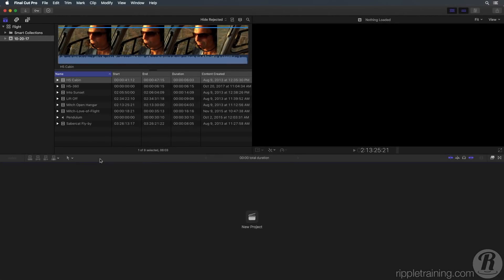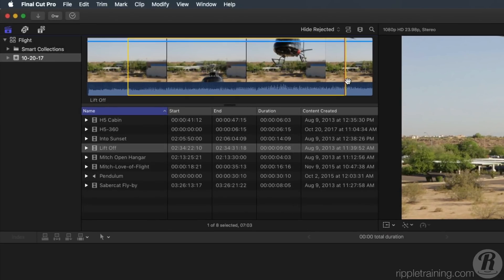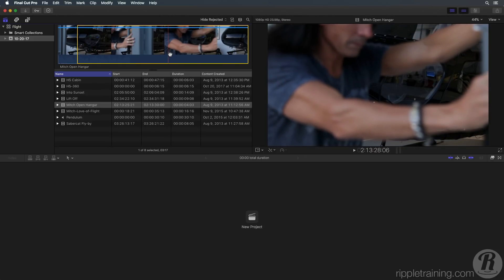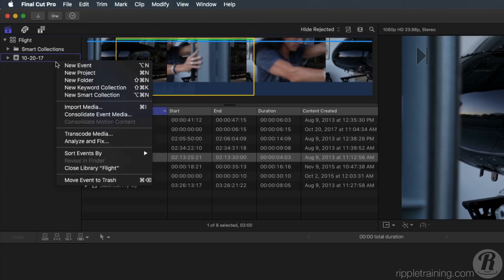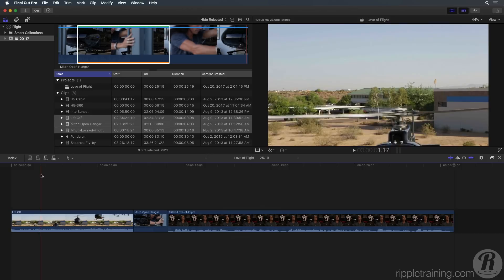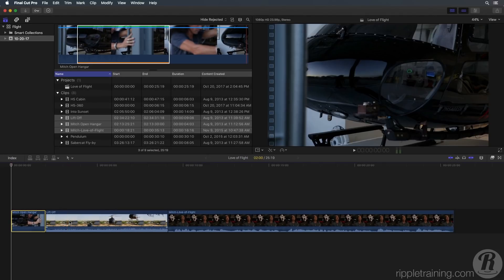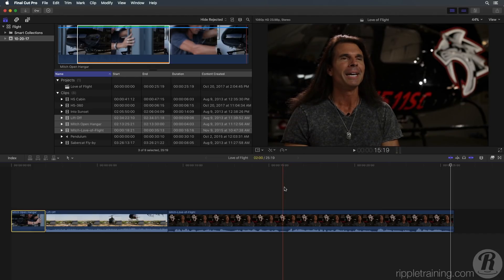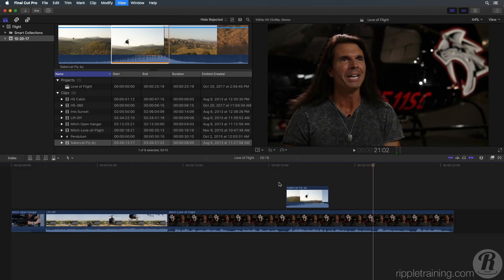Getting Starting in FCP 10.4: Assembling a Movie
After importing media into Final Cut Pro X, you’ll learn how to select and rate your clips then edit them into the timeline to begin telling your story.

Description